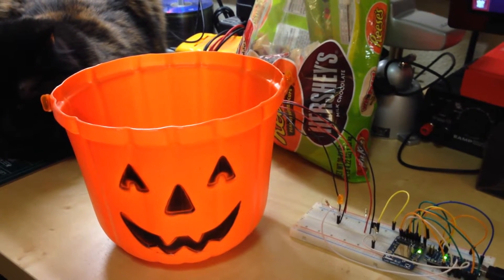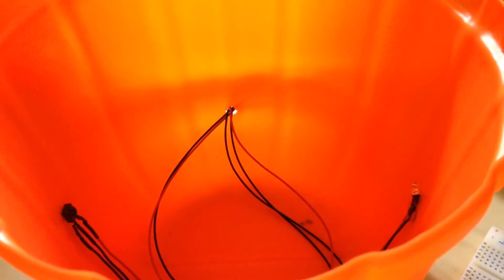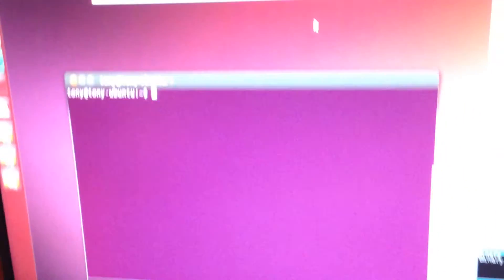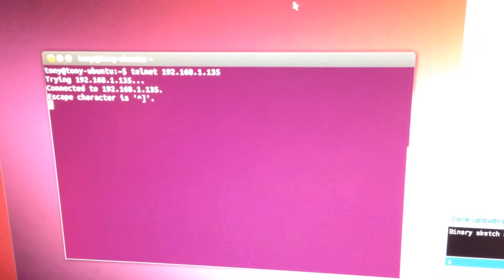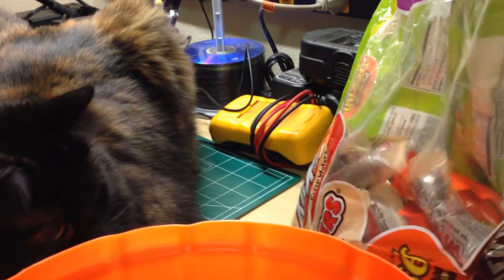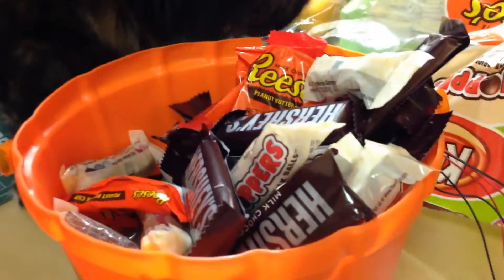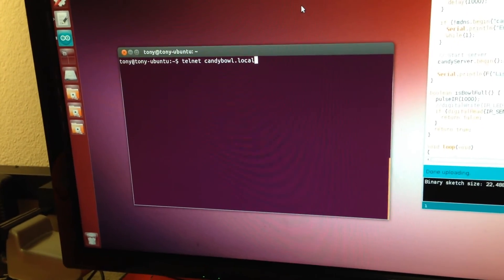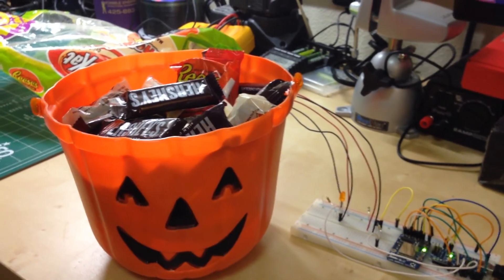WiFi Candy Bowl Monitor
Monitor your Halloween candy bowl remotely over WiFi with a CC3000 and Arduino!  See the tutorial on Adafruit's learning system